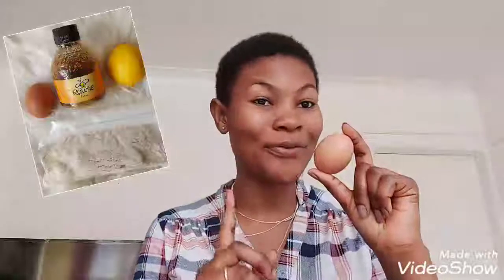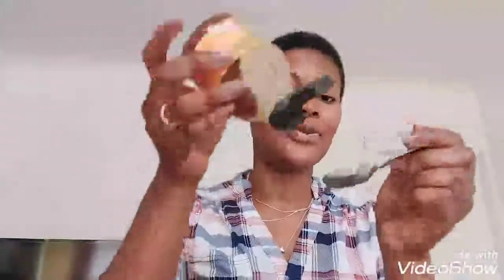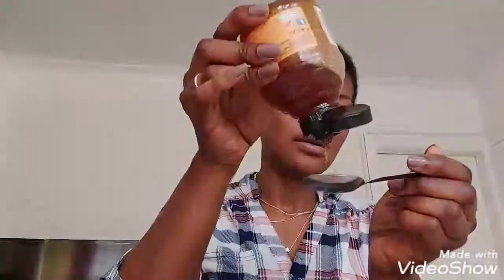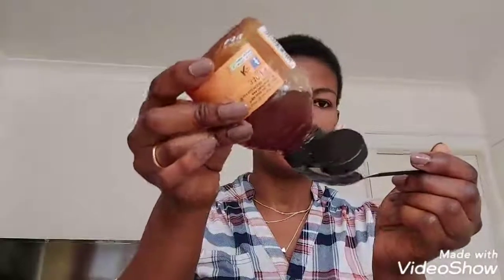DIY pores shrinking mask(Remove excess oil from your face, look 15 years younger than your age)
This is an amazing mask that can help remove excess oil from your face if you are oily, shrink your pores, brighten your face and give you a natural glow.

Make this mask once to twice in a week

1 tbsp oat milk powder
1 tspn honey
1 tspn lemon juice
1 egg white

Apply mask on your face and leave it for 15 to 2o minutes
wash it off with warm water
Apply any moisturiser of your choice
follow with a sunscreen due to the usage of 🍋